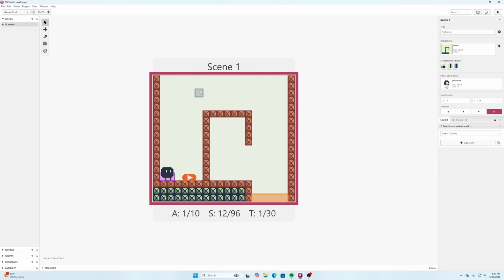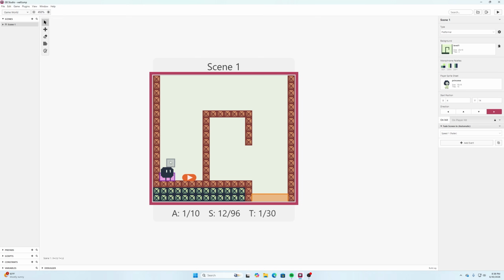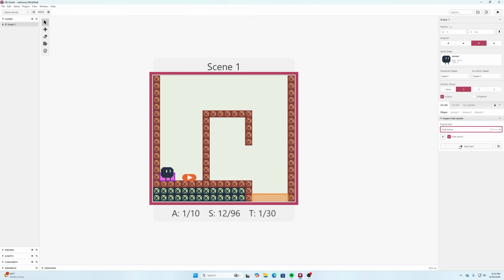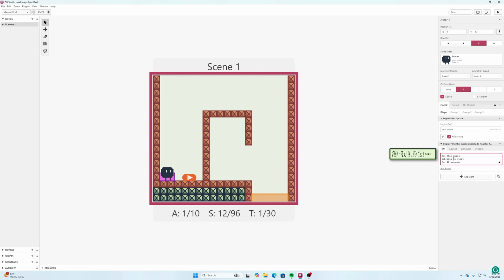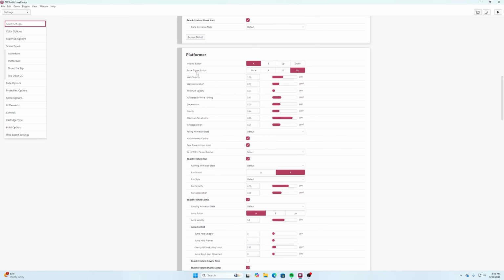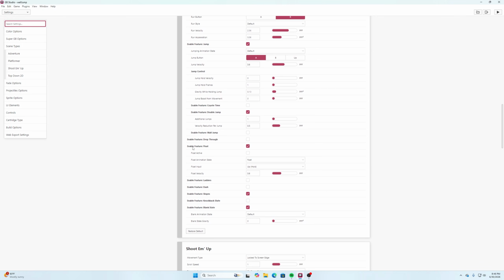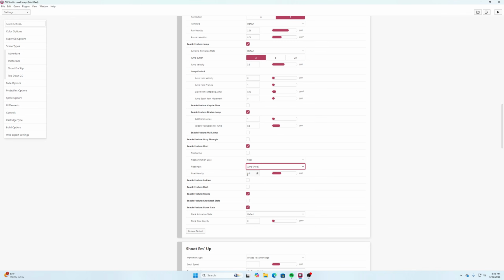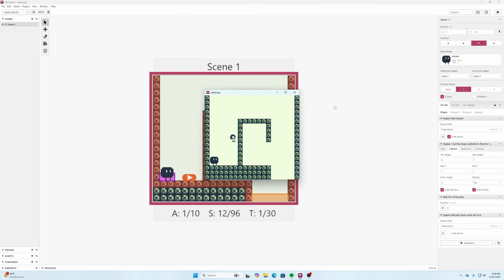GB Studios Tutorial: Floating with Power Ups!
Take your Game Boy platformer game to new heights! We are creating a Power Up system to enable our player to float or glide in GB Studio 4.3.2.